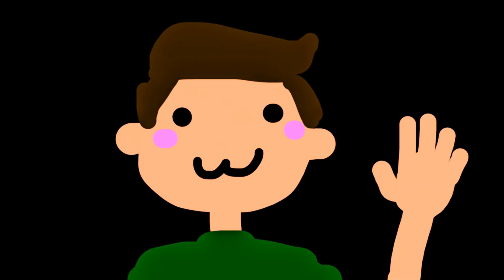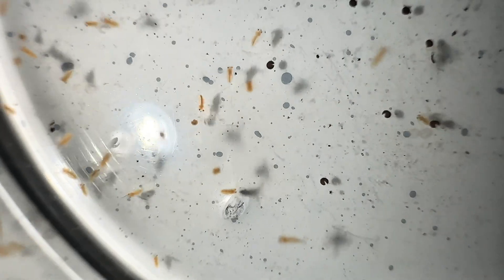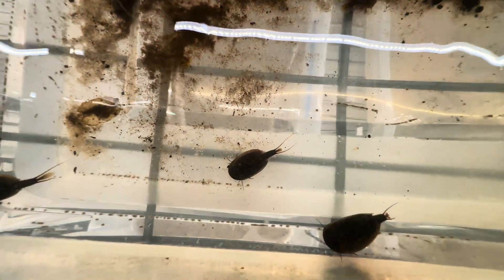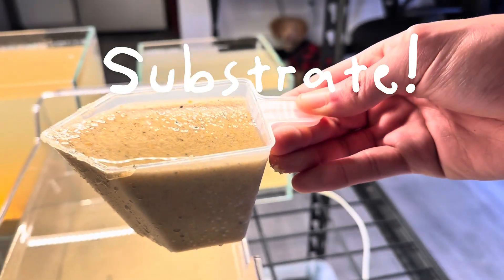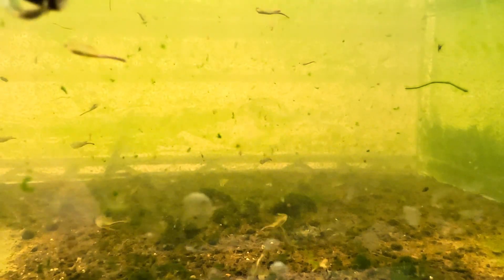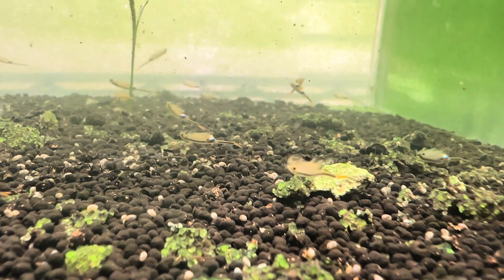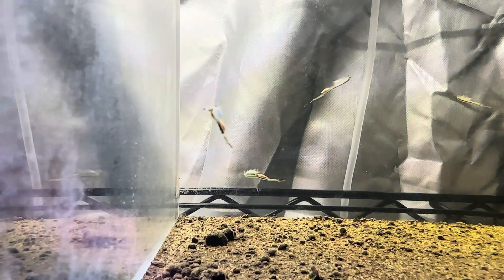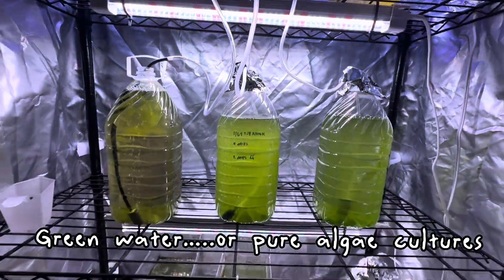Raising Branchiopods at home: Fairy shrimp, Tadpole shrimp and Clam shrimp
Feel free to explore my channel and website through the links below to learn more about large Branchiopods!

References:

Anostracan (Crustacea: Branchiopoda) zoogeography II. Relating distribution to geochemical substrate properties in the USA

The Effect of Rearing Density on Body Size and Weight Increase in Streptocephalus torvicornis (Anostraca)

Feeding in the Fairy Shrimp Streptocephalus proboscideus (Frauenfeld) (Branchiopoda: Anostraca). I. Aspects of the Feeding Biology

Laboratory culture of fairy shrimps using baker's yeast as basic food in a flow-through system

Effect of Type and Concentration of Algal Food (Chlorella vulgaris and Scenedesmus acutus) on the Population Dynamics of Daphnia ambigua Scourfield, 1947 (Cladocera, Daphniidae)

Source: N/A

I’m a hobbyist sharing my experience through personal research and curiosity.  Please treat this information as a starting point and always conduct your own research, consult primary sources, and seek expert guidance when needed.